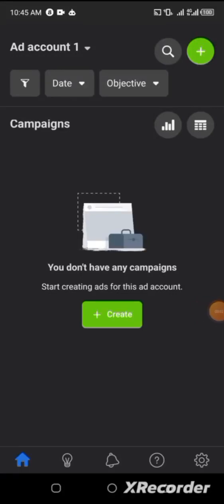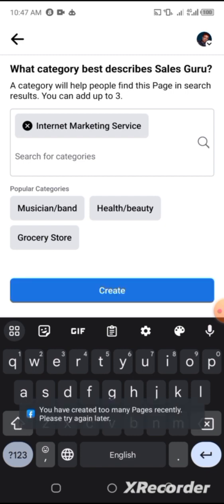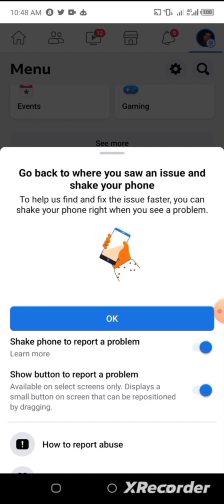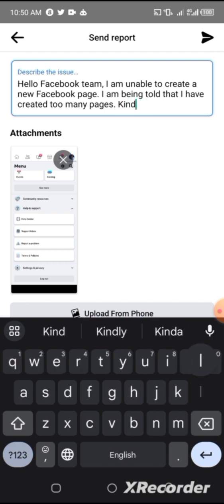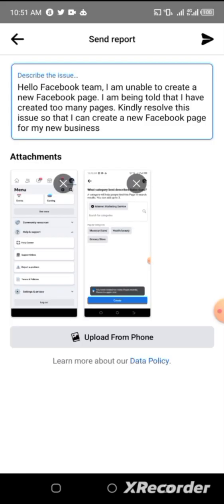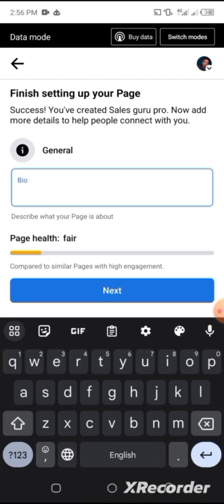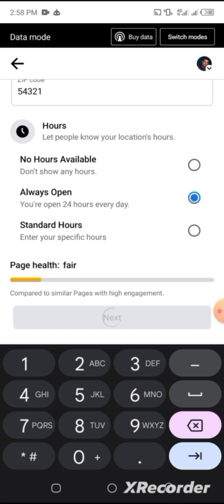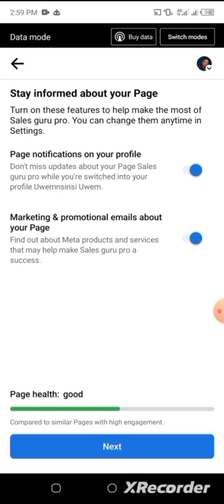Facebook Page " Created Too Many Pages " Resolved !!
Have you tried creating a Facebook page and you are being told " You have created too many pages " even when you haven't created any ?

If yes then this is the right video for you. I'll be showing exactly how to overcome pages creation issues and successfully created a good Facebook page